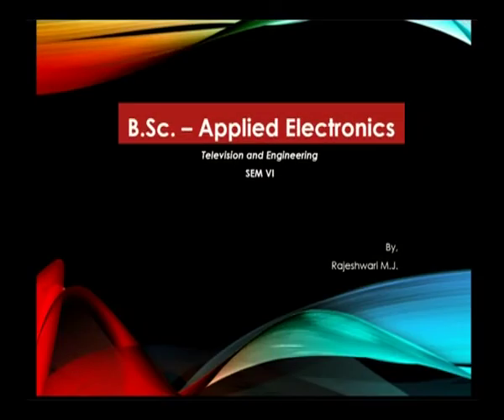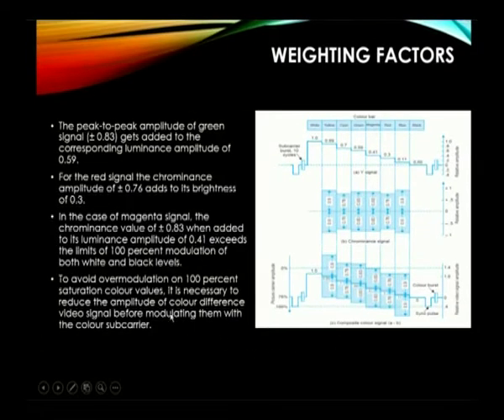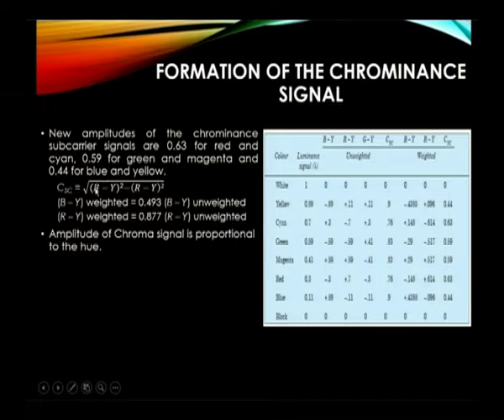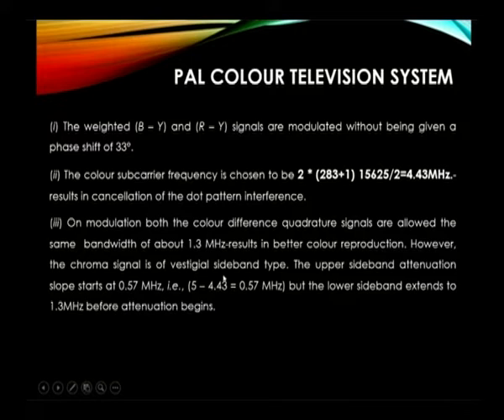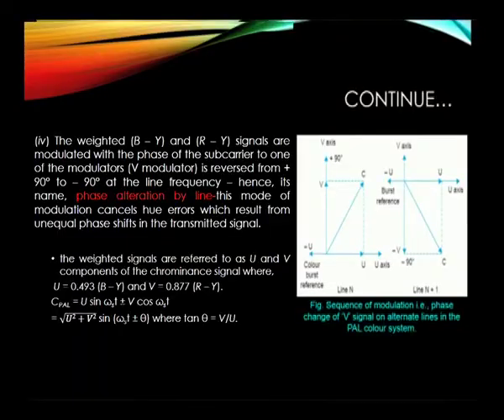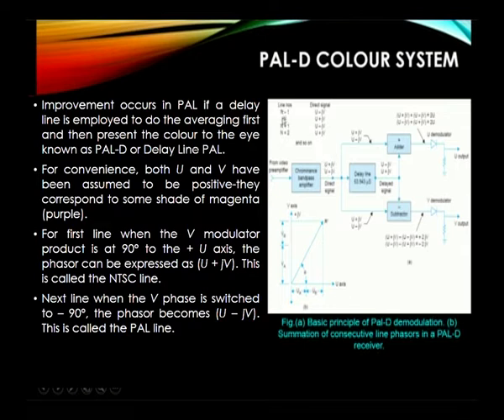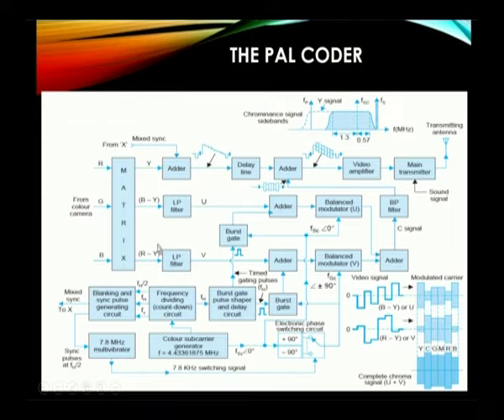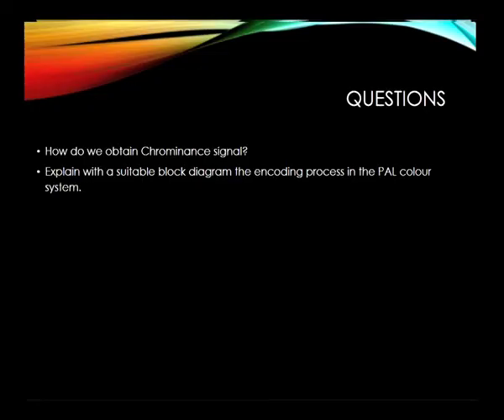Television Engineering Part-13-Colour Television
Course  :Television Engineering